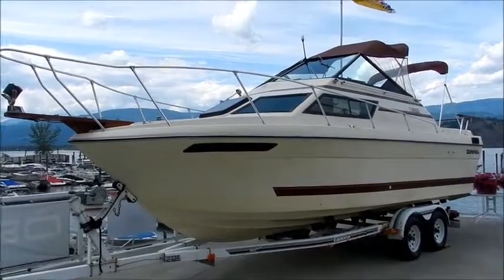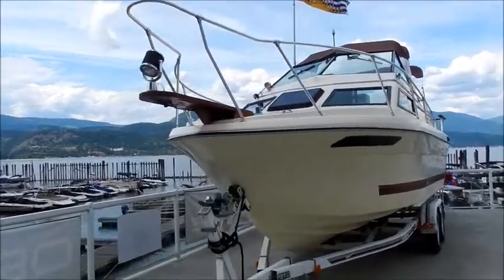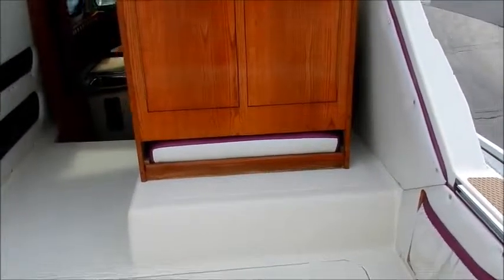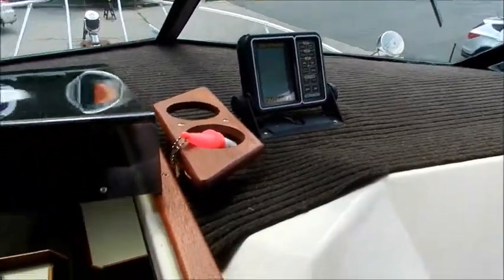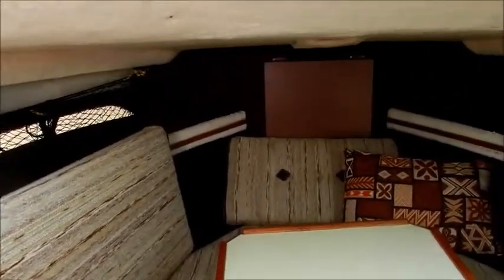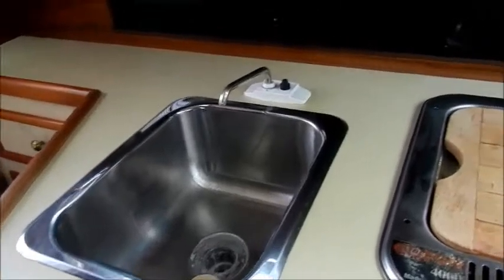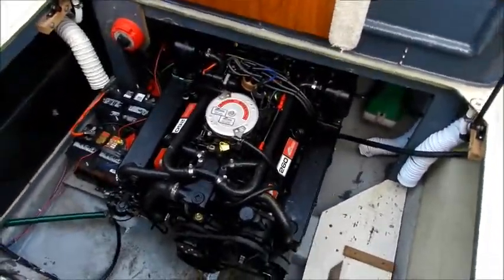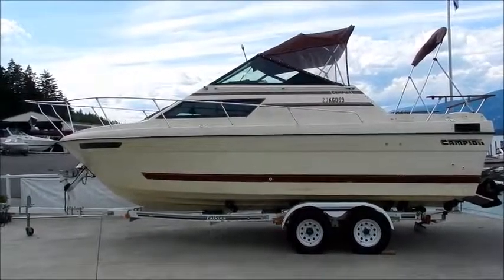1982 Campion 24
This is a perfect boat for someone looking for an entry level cruiser. 24' plus the swim platform makes it 26' overall. This boat is in very good shape in and out and has been through our shop for a mechanical inspection (you can view the report which it passed. Powered by a 260hp Mercruiser 350 V8 this boat cruises nicely around 25mph. The current owners have done lots of work on the motor over the last couple of years, and everything is tip top at this stage. The wood has all been refinished and looks great! There's full camper canvas, and some updated upholstery in the cockpit. Below there is a plumbed in head, and a 2 burner alcohol stove. There's also a stainless BBQ which mounts to the rail around the cockpit! The trailer is a painted roller trailer with surge brakes. The last few owners of this boat have all upgraded to newer or bigger cruisers because this boat made them fall in love with the lake; maybe you'll be next!